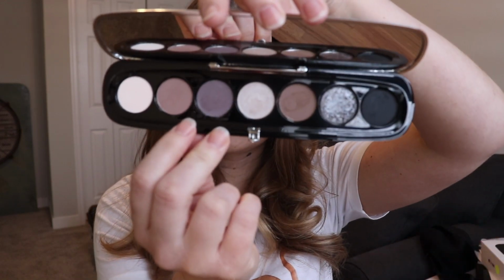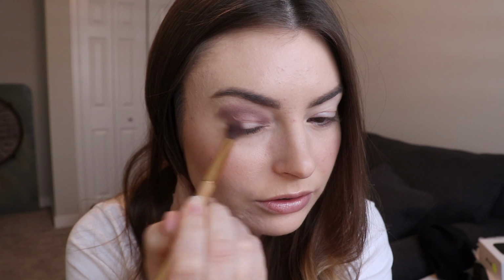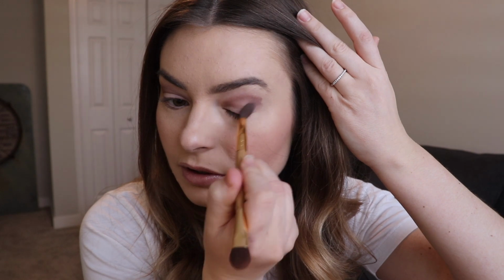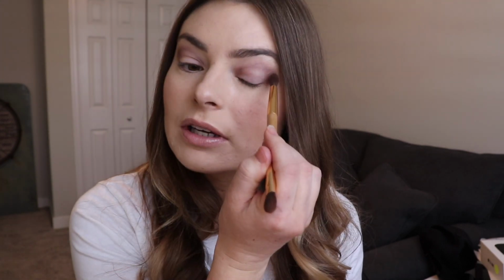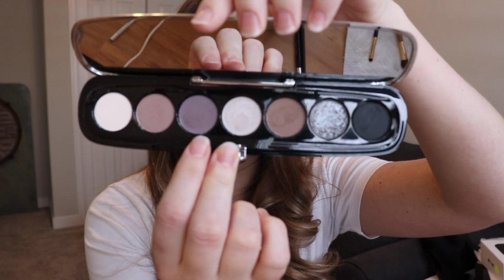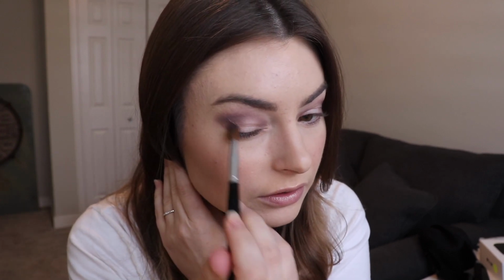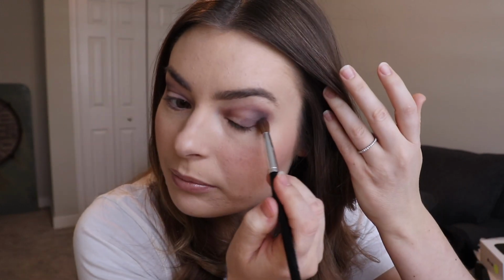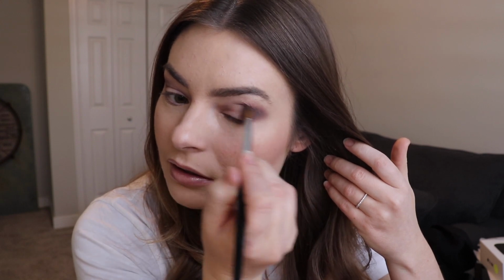NEW Marc Jacobs eye-conic "steel(etto)" || Review & Swatches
Hello & Welcome!

Today's video is a full tutorial along with watches of the new eye conic palette in "steeletto"  Enjoy!